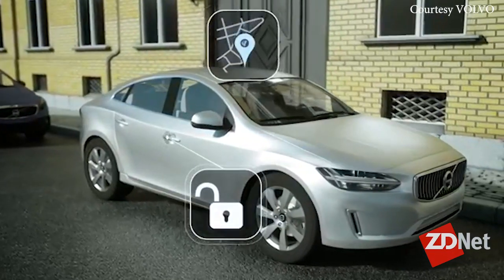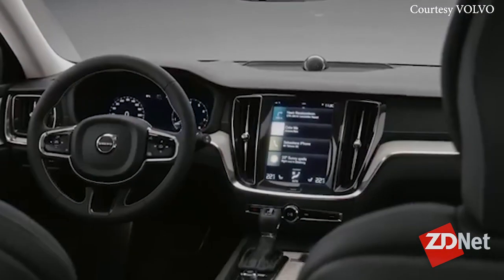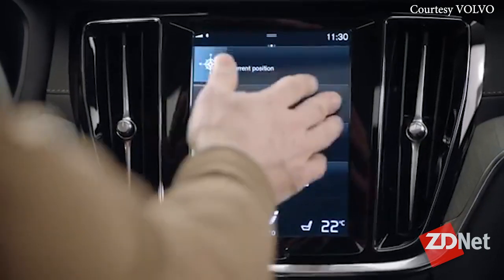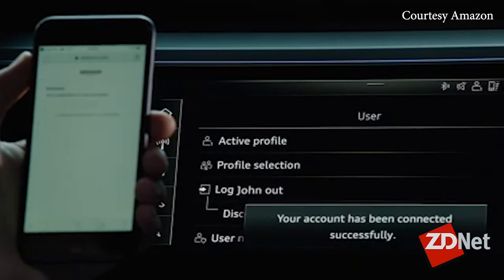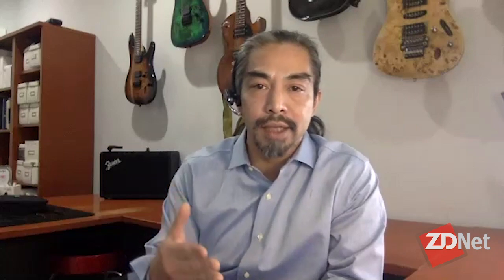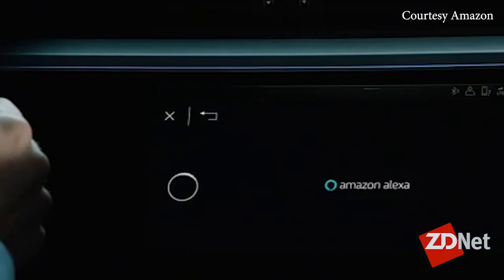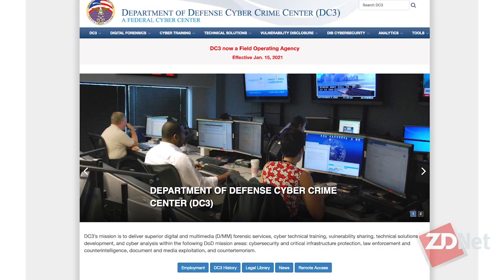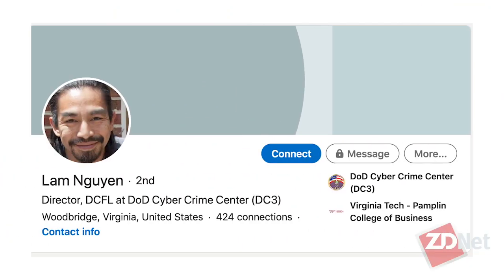Cyber forensics: Synching your smartphone to your car might not be a good idea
Lam Nguyen, Director of the Cyber Forensics Laboratory at the US Department of Defense, tells Tonya Hall how smart cars are an endless source of forensic data during criminal investigations.